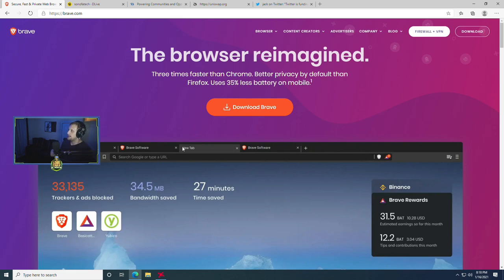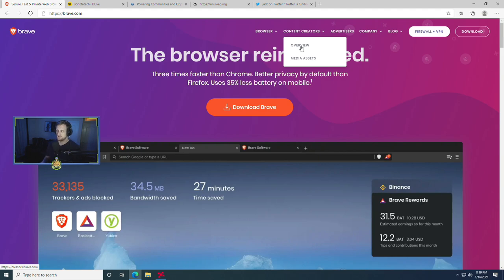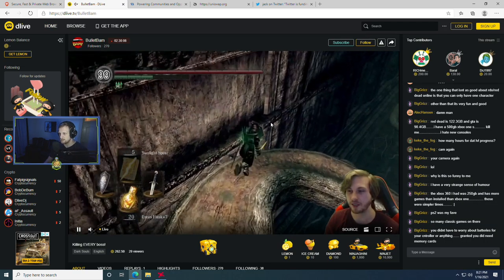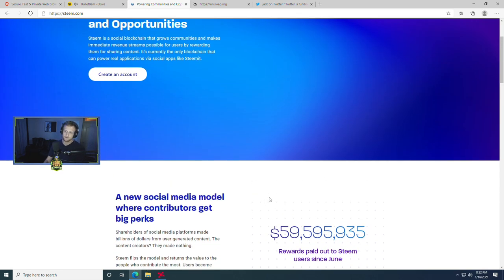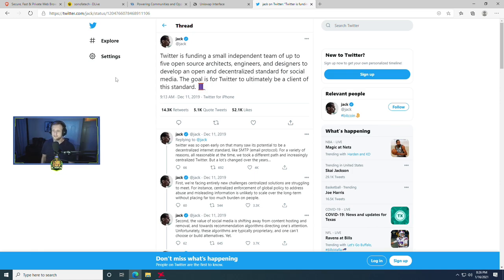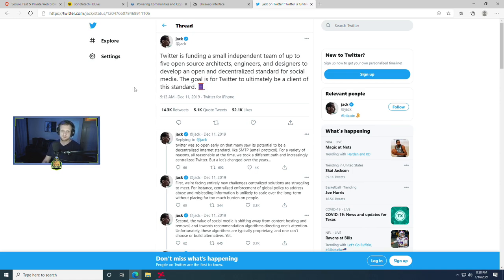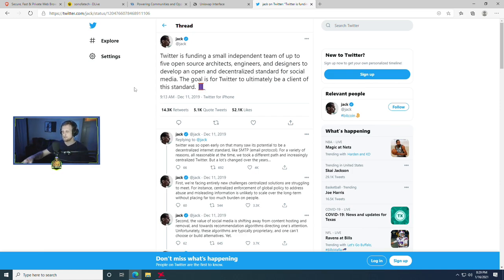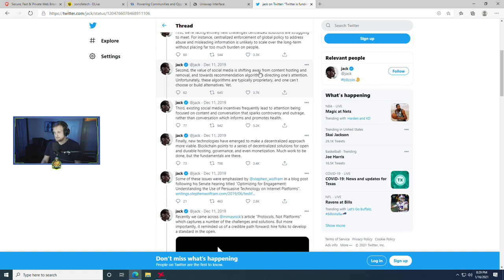Best Blockchain Applications 2021!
Flash Routers For Easy Whole Home VPN

to sign up for Crypto.com and we both get $25 USD :)